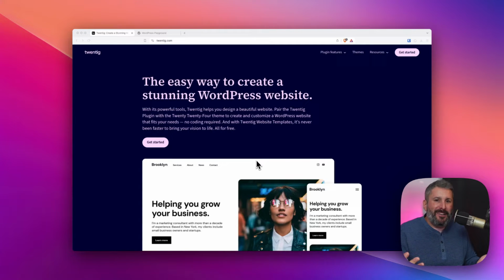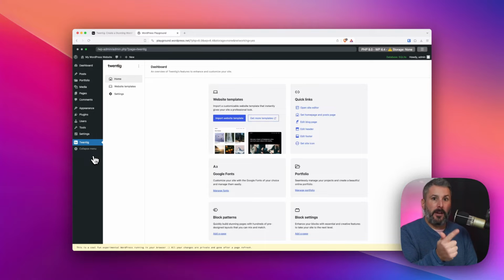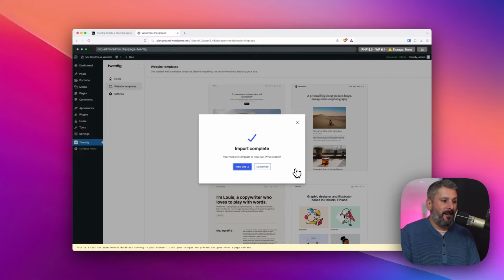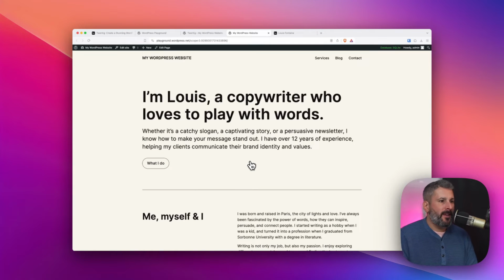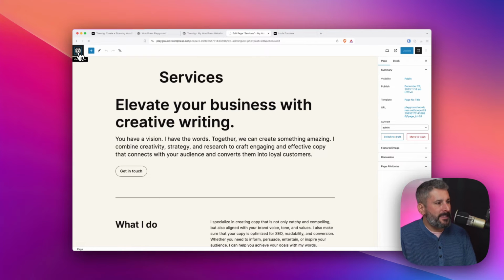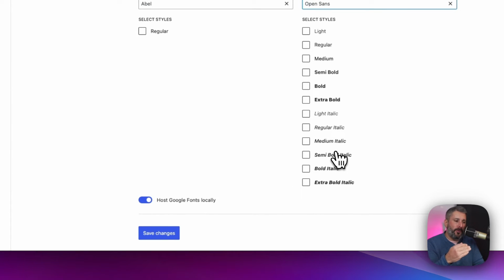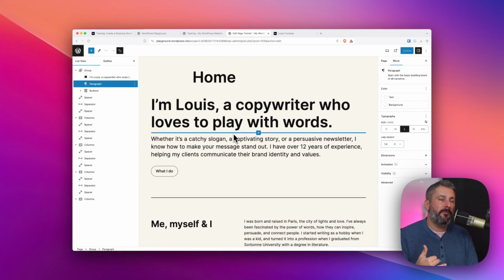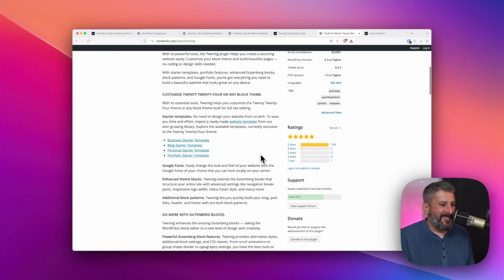Supercharge Twenty Twenty-Four Theme with Twentig! 🚀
Supercharge the Twenty Twenty-Four theme experience with Twentig. Their lightweight and snappy onboarding screen will have you building a business or portfolio site in no time! Download it for free!